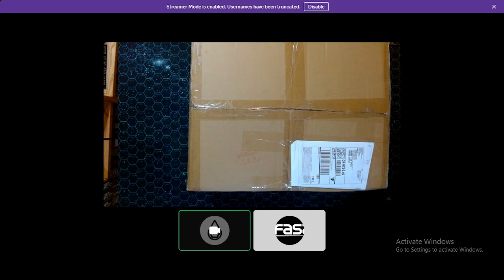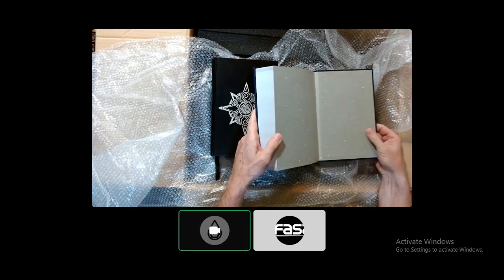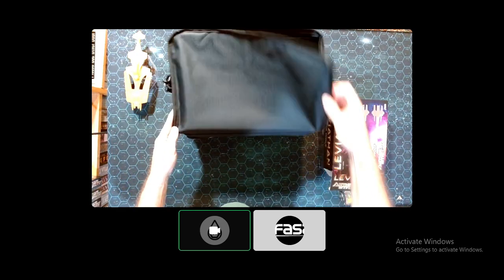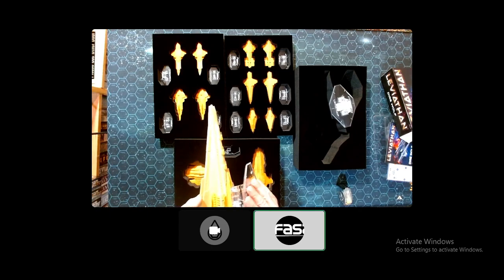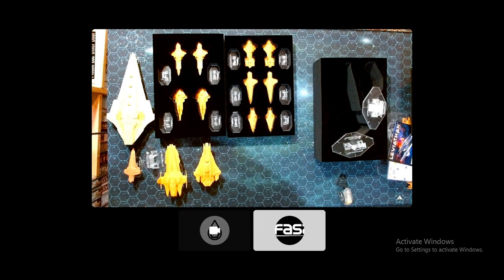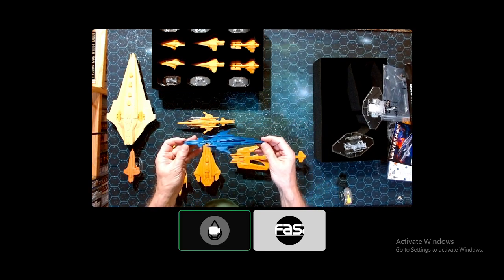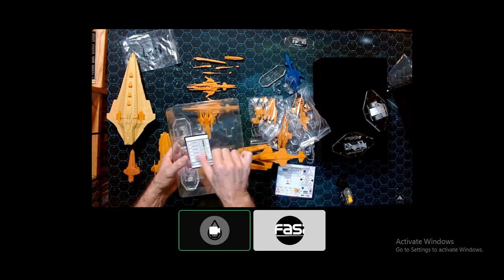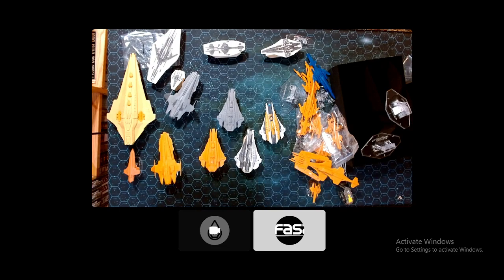Unboxing 9 24 24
Unboxing Pre-production Products including Hardcover Magic Deeper Secrets and Leviathan ships!!!